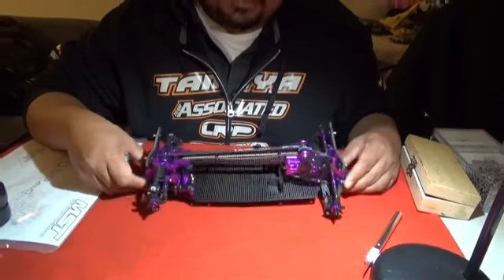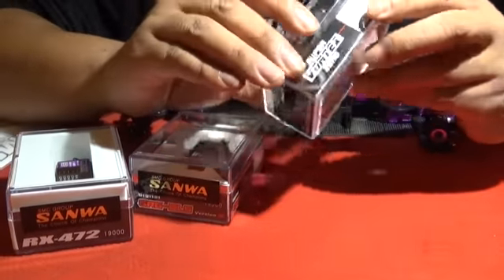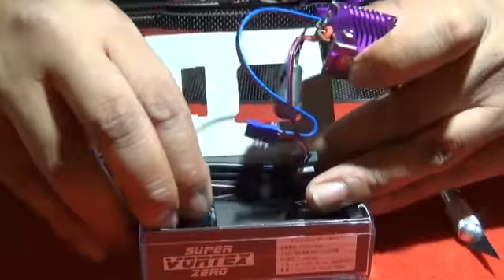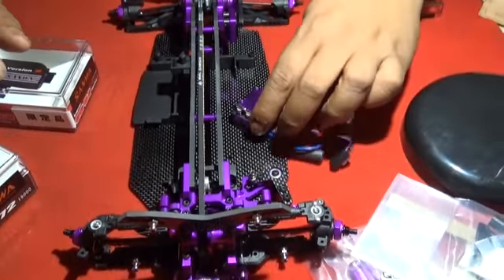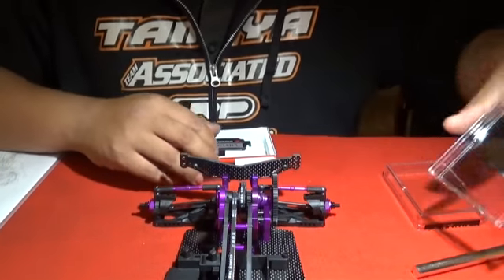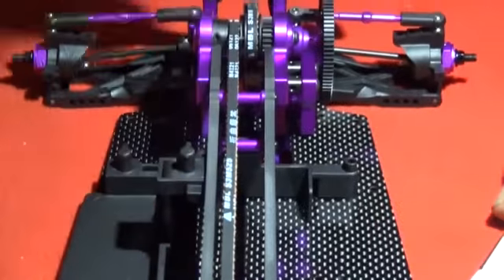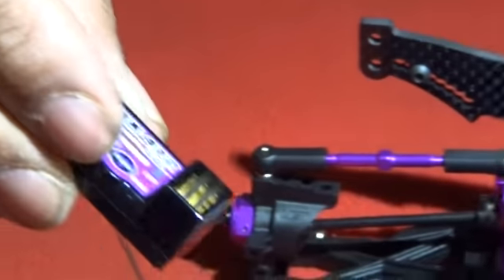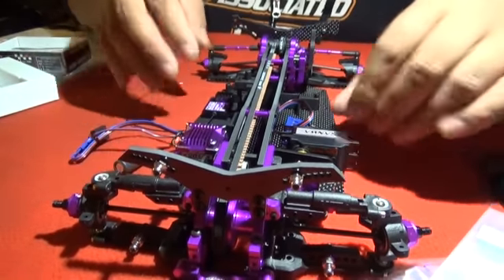MST RMX-D Drift Car Electronics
Does not come with Kit, MST RMX-D VIP Drift Car
Sanwa SUPER VORTEX ZERO
Sanwa SRG-BLS Ver.2
Sanwa RX-472